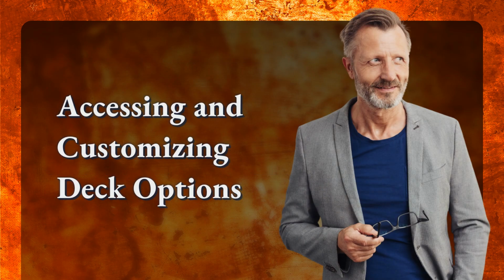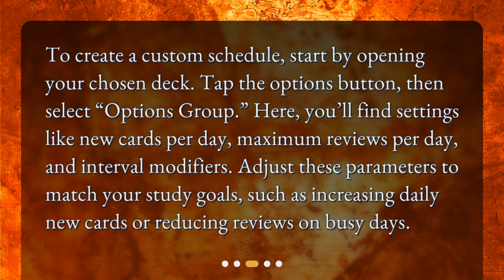Master Custom Study Schedules in Anki Mobile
Anki Study Hacks 👉 Unlock the full power of Anki Mobile! This quick tutorial shows you step-by-step how to create and customize personal study schedules, optimize your daily reviews, and boost your learning efficiency using Anki’s scheduling features on your mobile device.

00:00 🔹 Introduction to Anki Mobile Study Schedules
00:30 🔹 Understanding Anki's Scheduling Basics
01:00 🔹 Accessing and Customizing Deck Options
01:30 🔹 Creating and Assigning Custom Options Groups
01:59 🔹 Tracking Progress and Adjusting Your Routine

📌 Mobile App How-Tos 🔸 Learning & Study Apps 🔸 Setting Up Custom Study Schedules in Anki Mobile